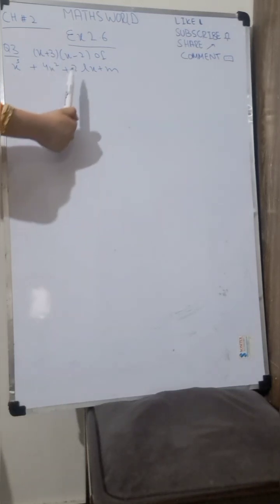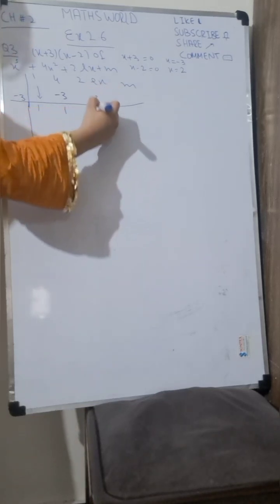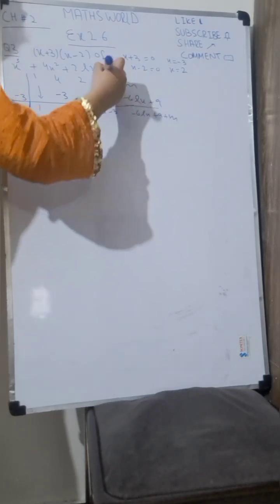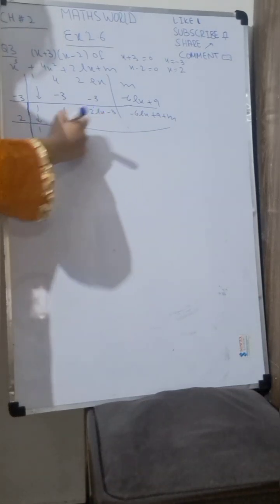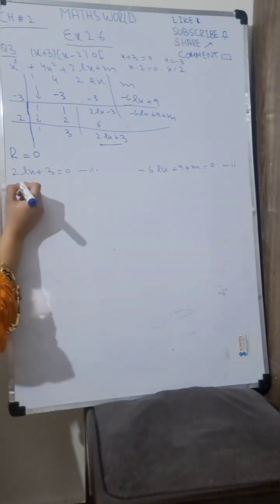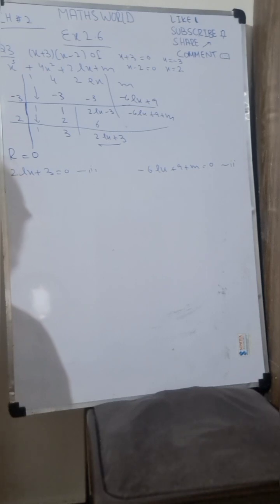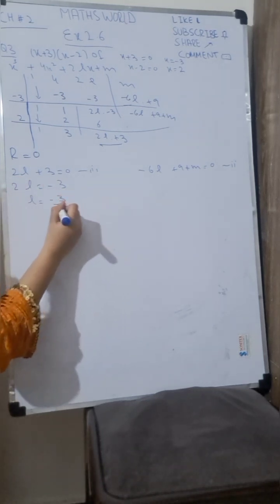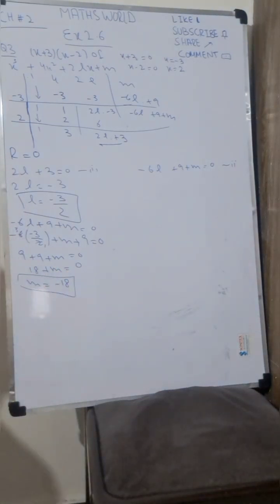Maths world by rida | Class 10 |Chapter 2 | Exercise 2.6 Q3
"Class 10 Maths Quadratic Equations Ex 2.6"
"Synthetic Division for Quadratic Equations"
"Quadratic Equation Division Method"
"Maths Class 10 Chapter 2 Ex 2.6"
"Solving Quadratic Equations Using Synthetic Division"
"Class X Mathematics Chapter 2 Quadratic Equations"
"CBSE Class 10 Quadratic Equations Video Tutorial"
Maths World By Rida
Maths World By Rida Class 10
Class 10
Class 10 Ch 2 Theory of Quadratic Equation
Ch 2 Theory of Quadratic Equation Exercise 2.6
Exercise 2.6 Q3.